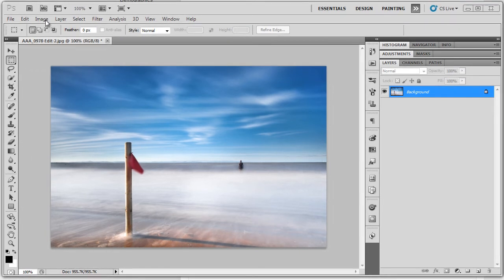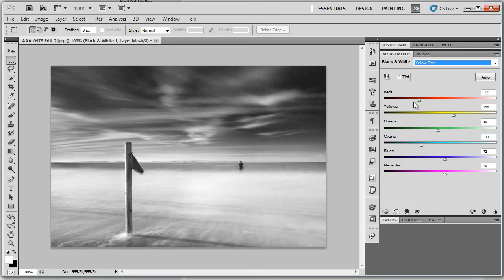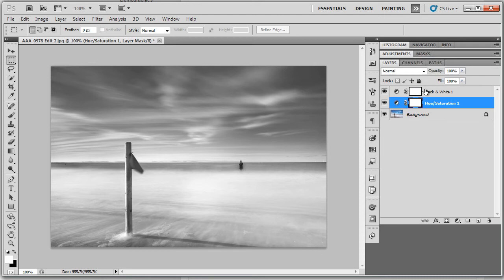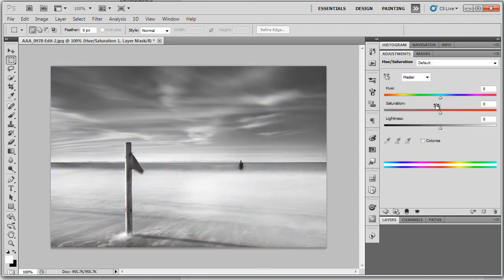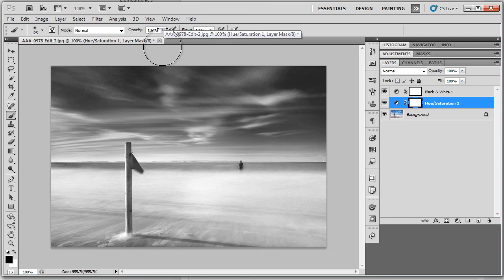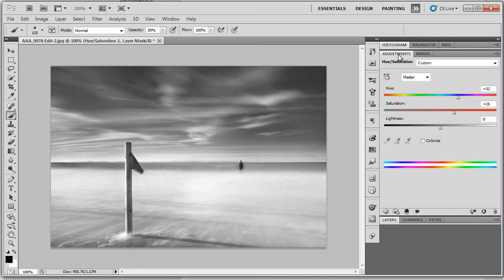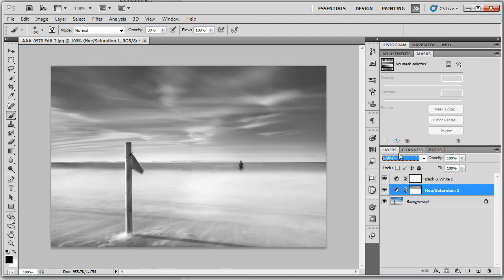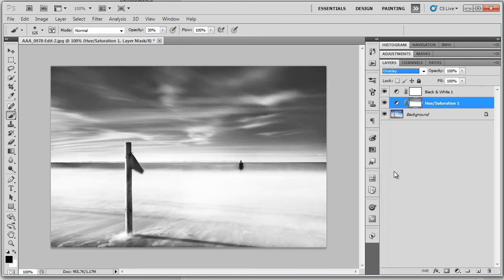Adding a Hue Sat Layer to a Black and White conversion.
Adding extra conversion adjustment layers to a Black and White conversion. Add extra subtlety to your mono conversions by adding a Hue Saturation layer. Masking, blend modes and mask density are all covered in this one.